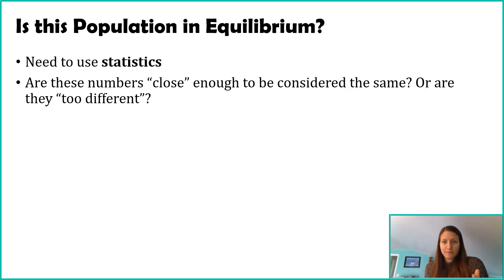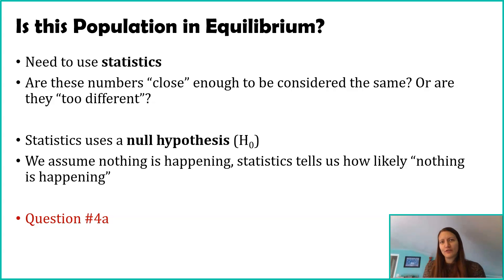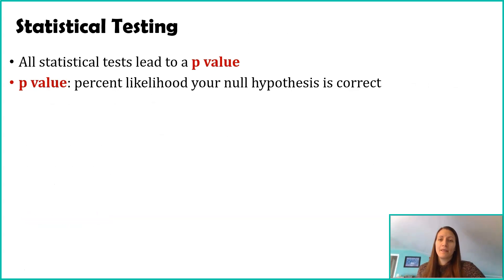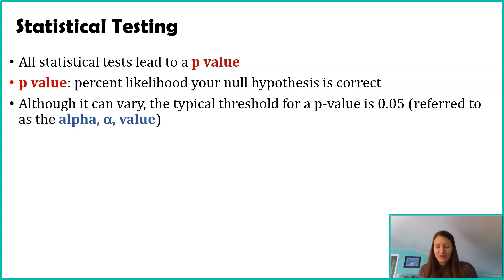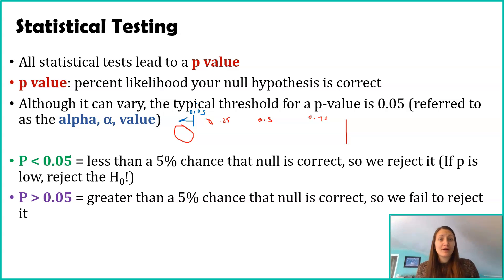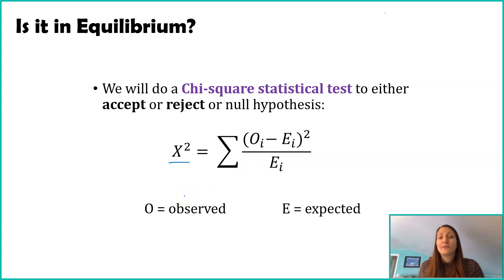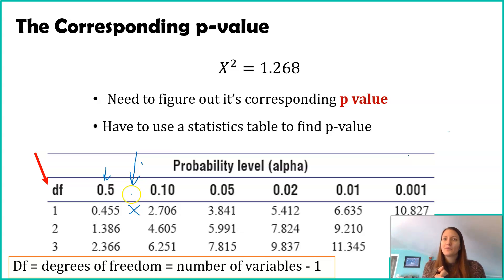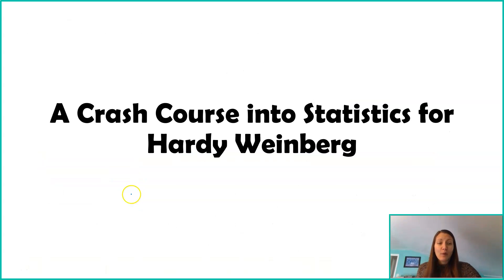Intro to Hardy Weinberg Statistics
***This video has been updated to be a little more clear in distinguishing general statistics and Hardy Weinberg statistics.

This video explains some of the basic principles of statistics, including the p-value, alpha value, and null hypotheses. Then it introduces the specific test: X2 (Chi-square) test and how we will use it to apply to a Hardy Weinberg problem. This video talks generally -- the next video will follow along with the previous word problem and apply these statistical skills to it.